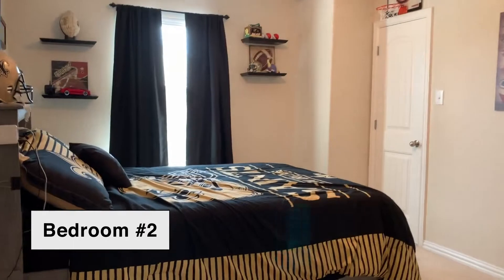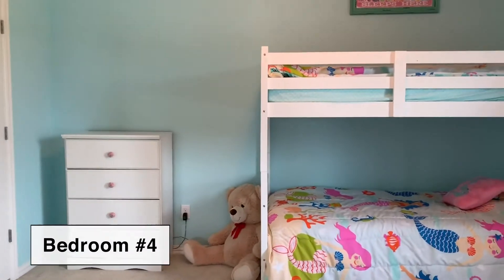McKinney Homes For Sale - 5600 Bottiglia Way | Astra Realty